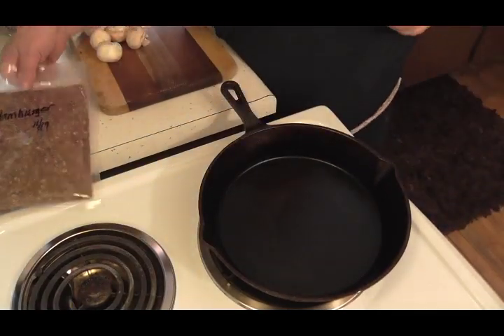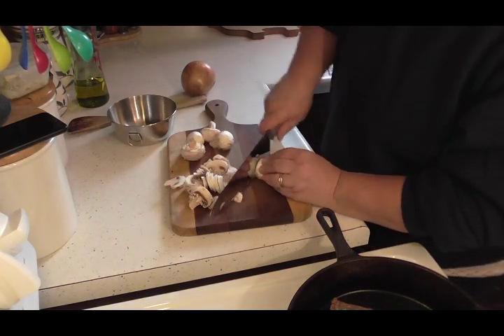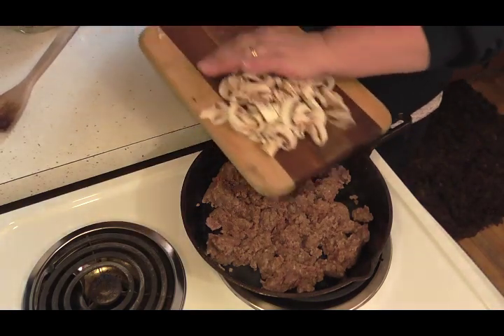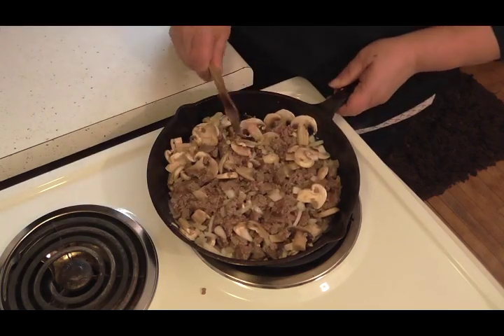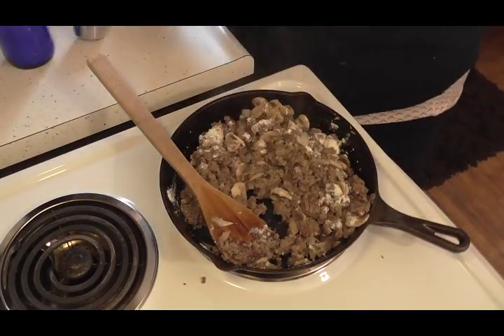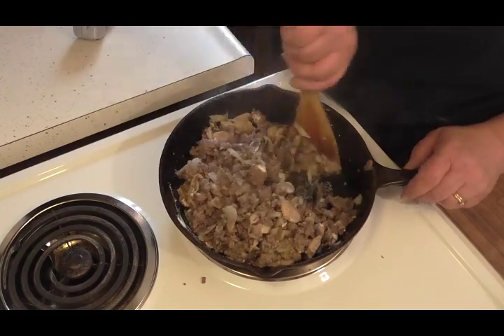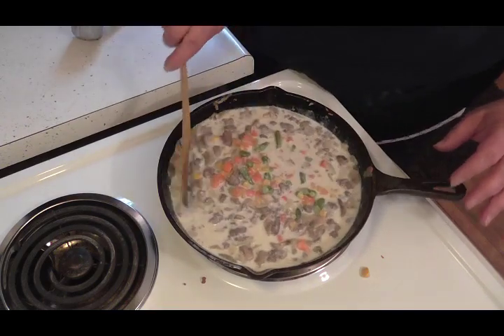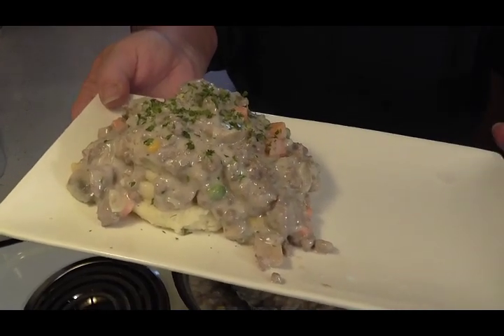Hamburger Gravy Over Mashed Potatoes | My Way